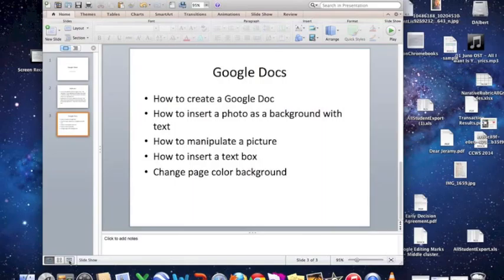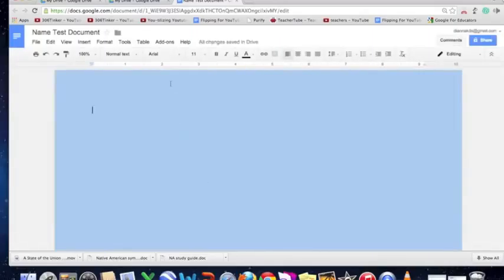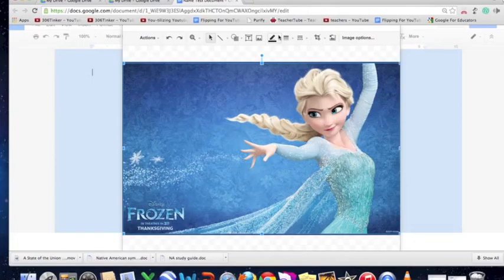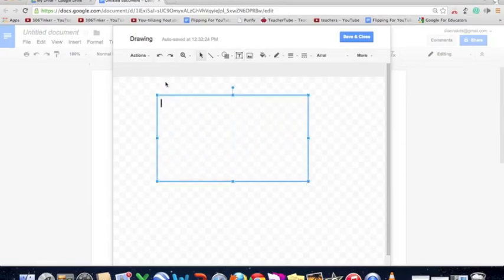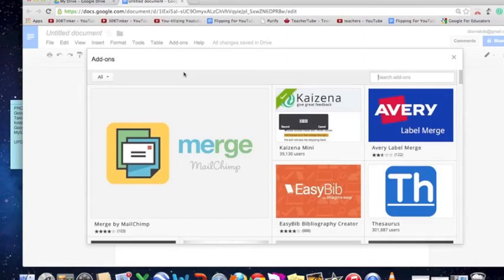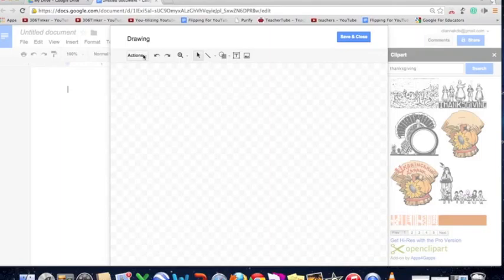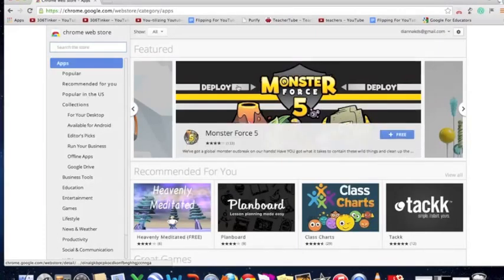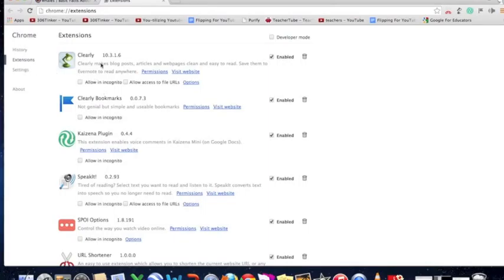Google Docs for Students2